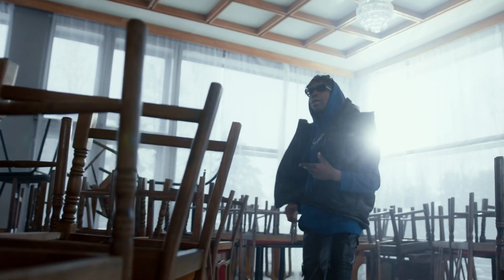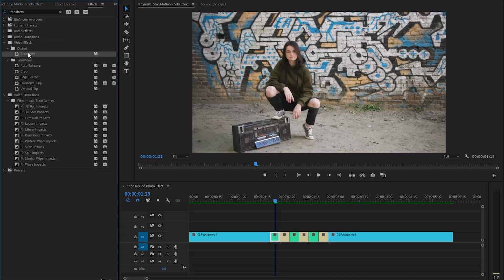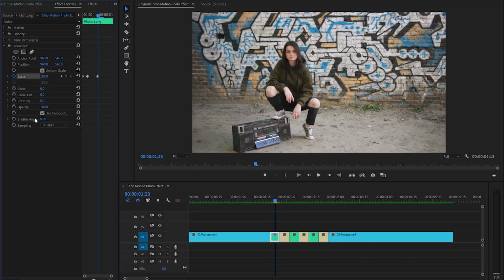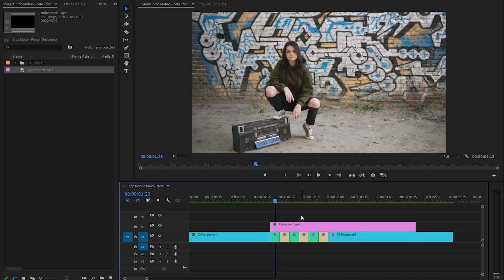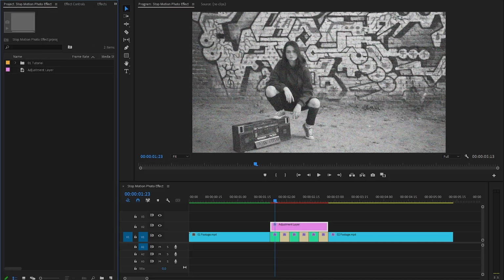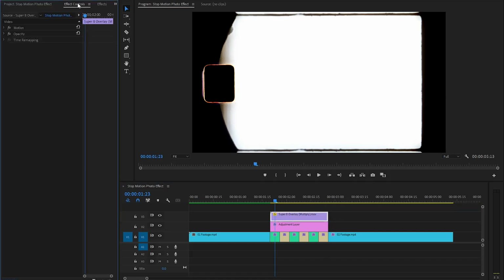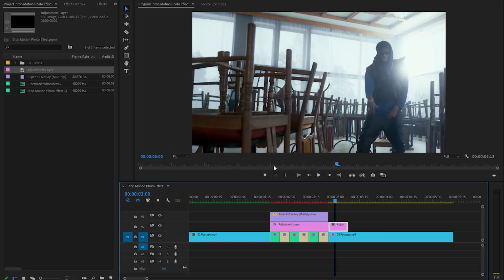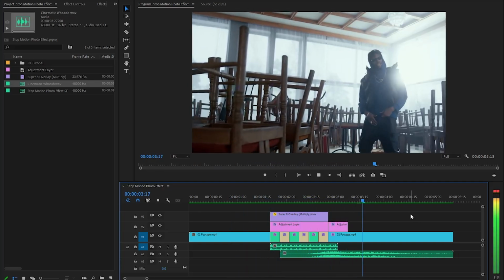Stop Motion Photo Effect in Adobe Premiere Pro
Learn how to create a captivating Stop Motion Photo Effect using Adobe Premiere Pro. This guide will walk you through the steps to combine still images into a lively animation, giving your project a creative and playful touch. Whether you’re a beginner or looking to enhance your skills, this tutorial will provide you with the techniques needed to bring your photos to life, capturing your audience’s attention.